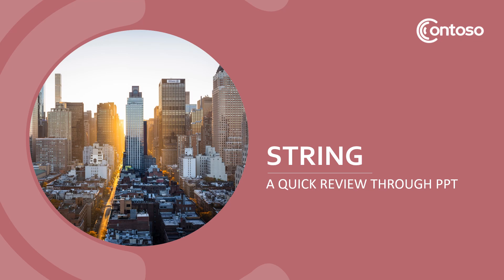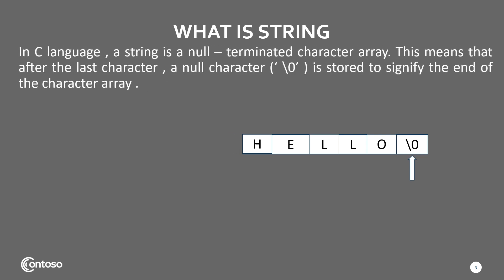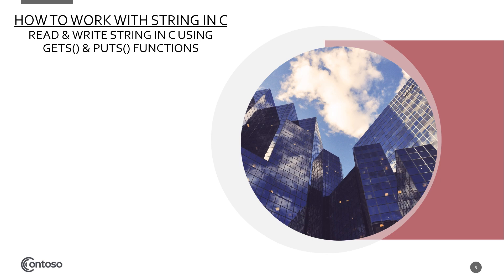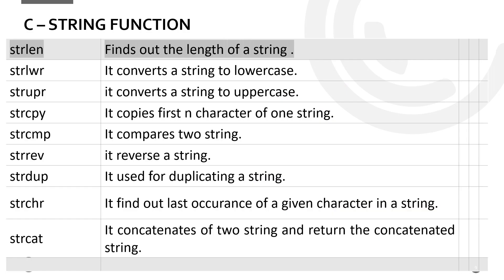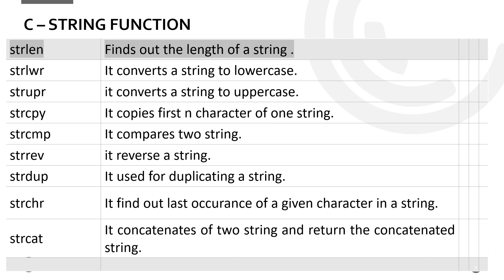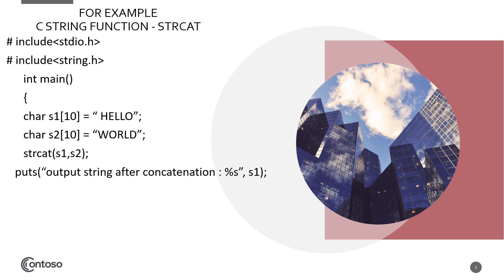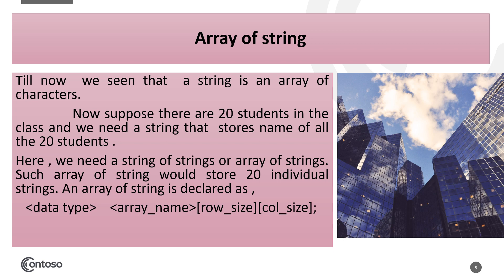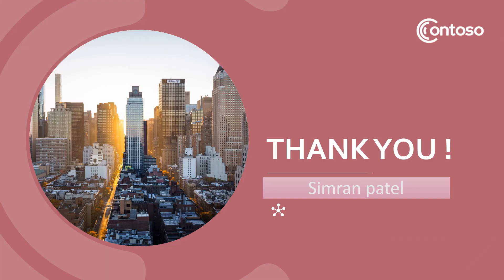Why string is used in C?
Video Highlight
What is string and its types in C?
What data type is a string in C?
What is use string?
What is string syntax?

MAA SHARDE EDUCATION HUB
MITHA KUAN COLONY
NAKASH CHOWK
HAJIPUR